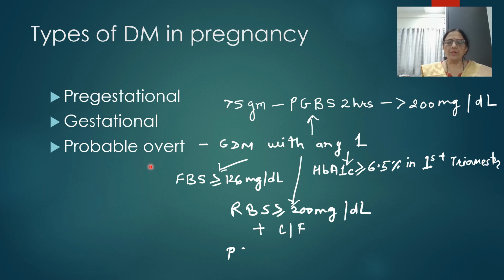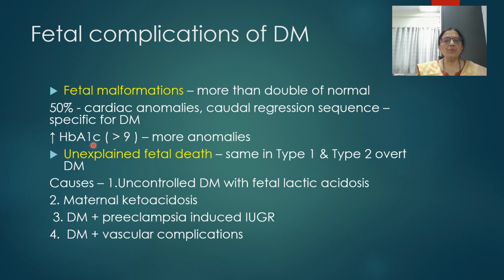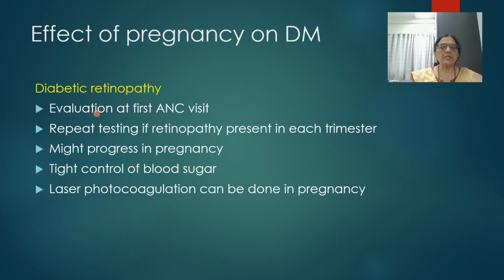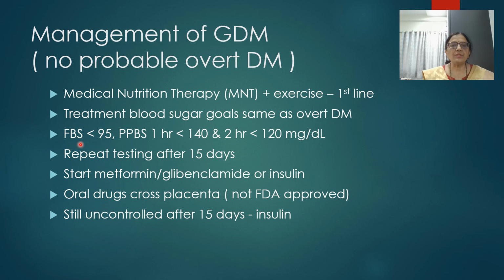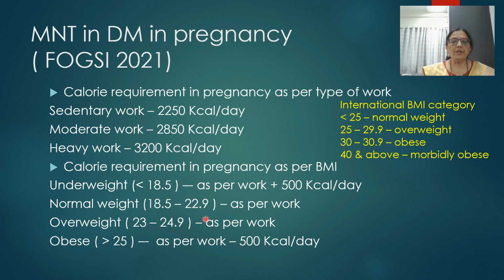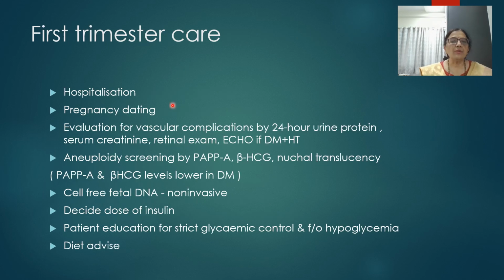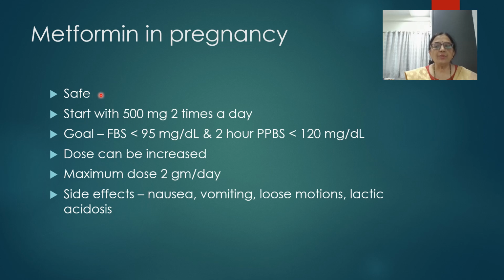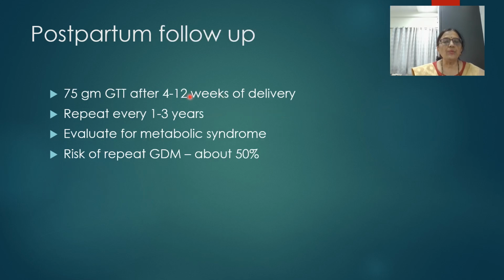Diabetes in pregnancy - complications and management by Dr Anjali Kawthalkar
Diabetes in pregnancy Part I is Types and diagnosis which is available at @obstgynforpostgraduates . This is the second part. Hope it helps postgraduates as well as obstetricians in deciding the management in a given patient.